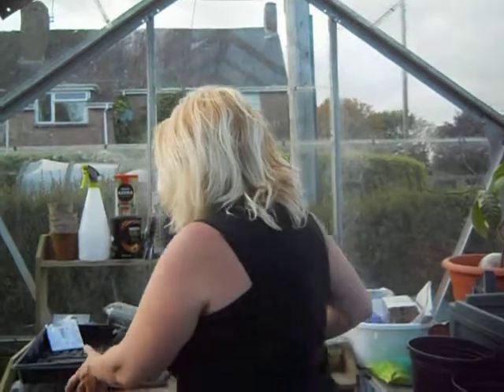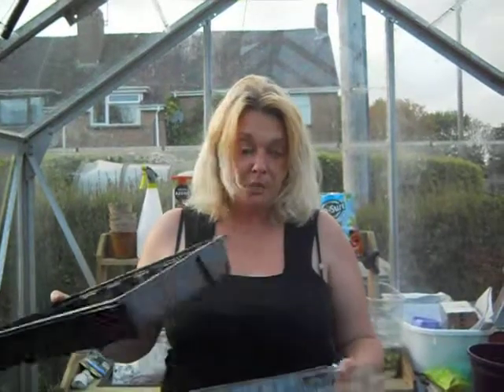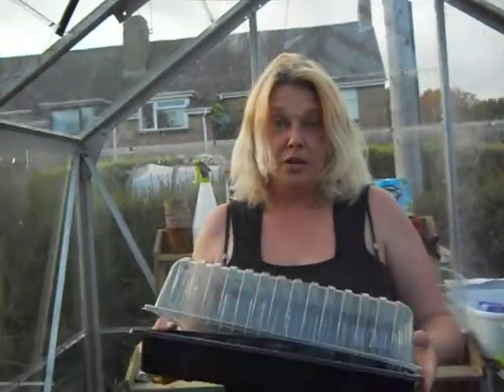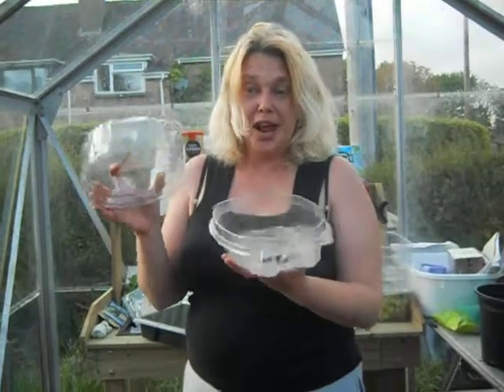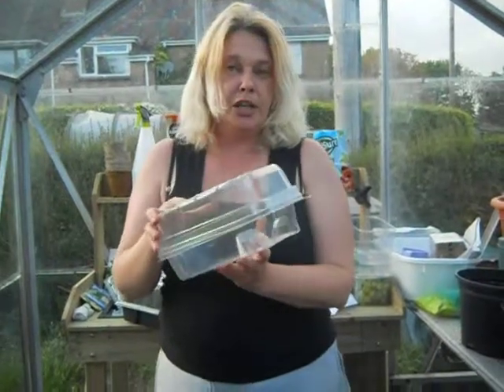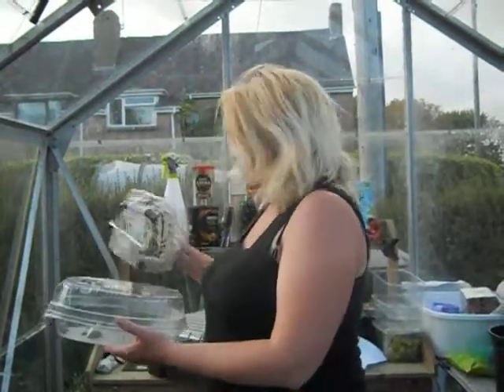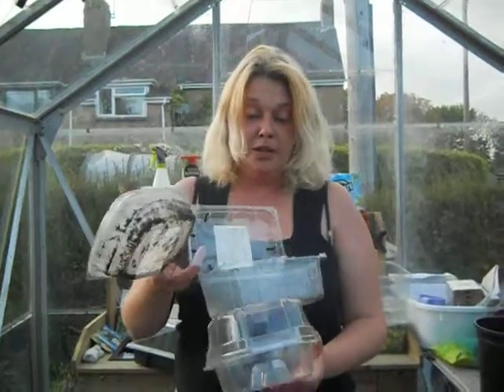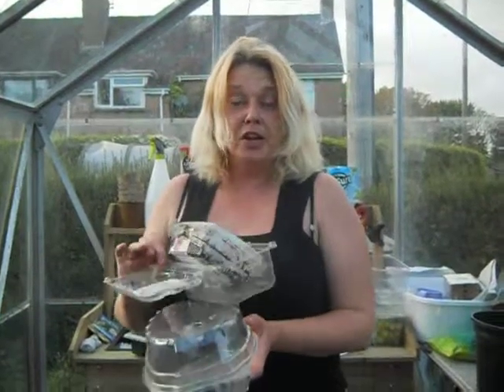My Top Gardening Tip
GardenSecrets My top tip to save you money gardening with Grosure Plant Magic!